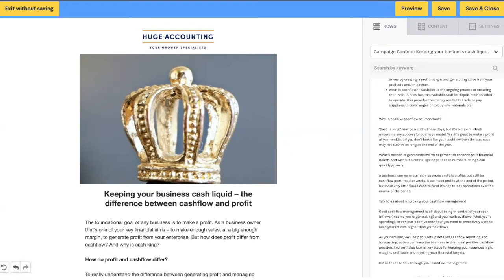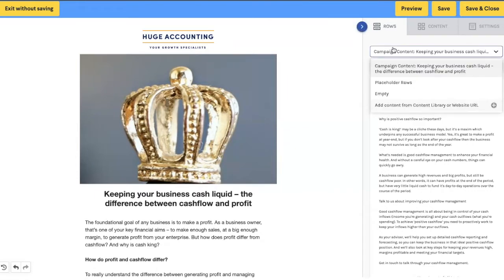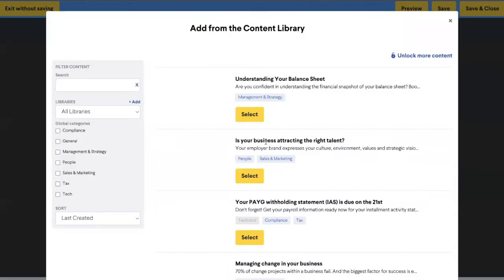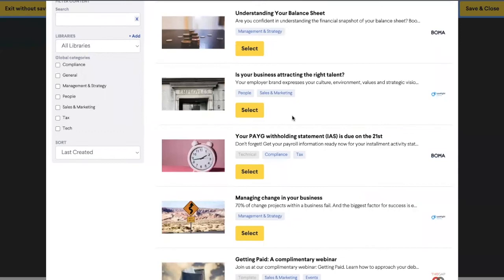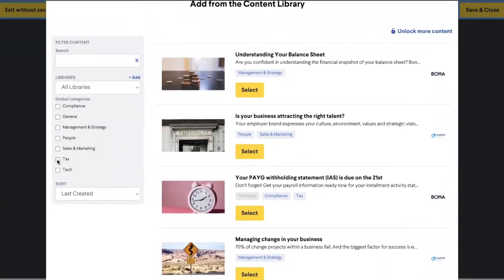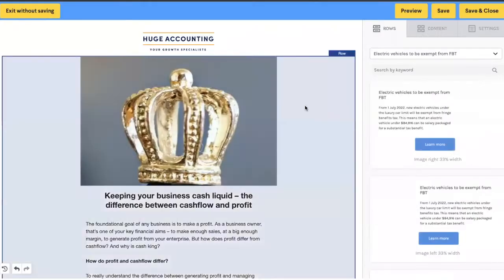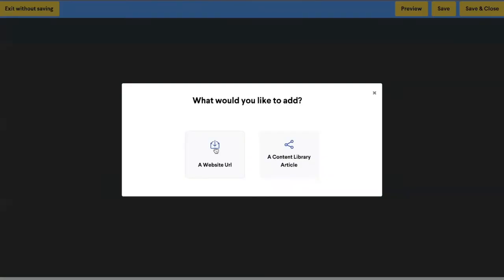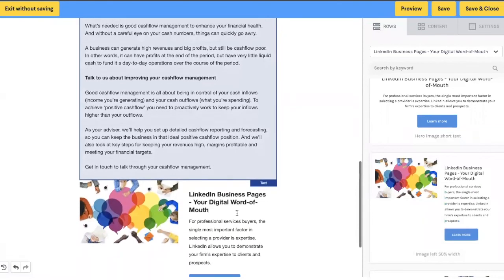How to add (or inject) content to an email template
In this video tutorial we'll cover how you can take inject content from the BOMA content library into an email template.